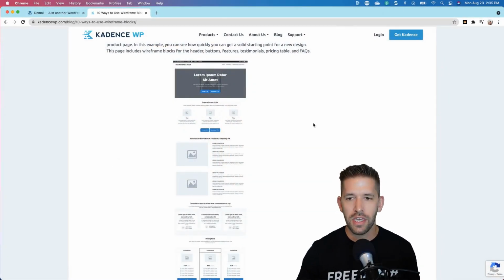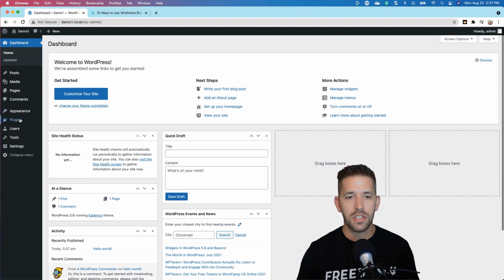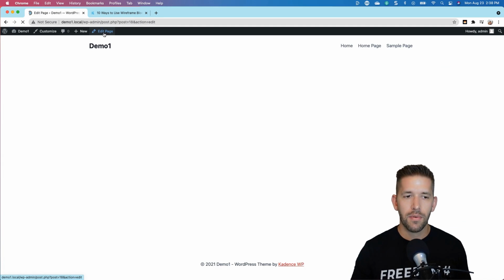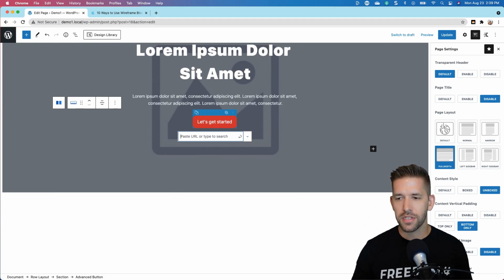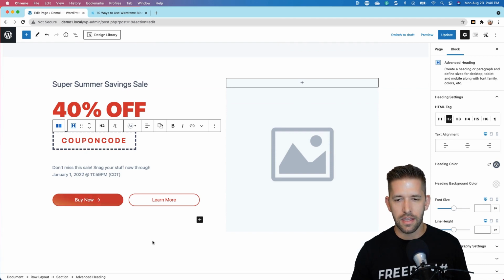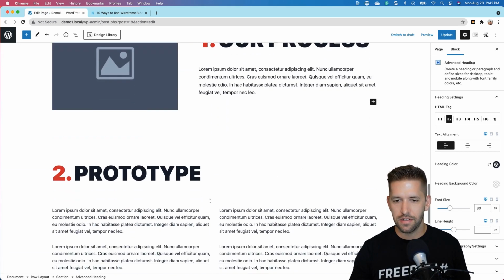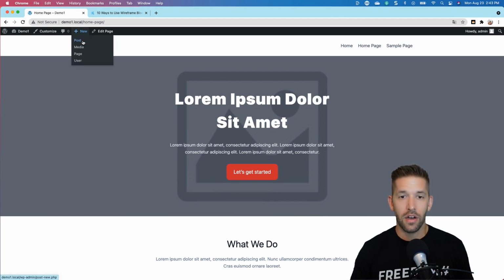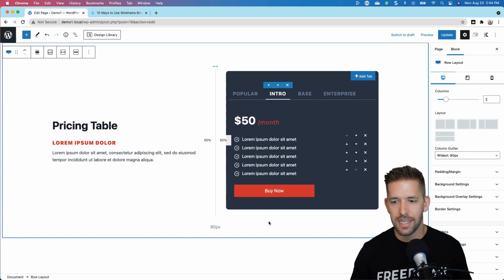Get Better Website Design by Wire Framing (Free Tutorial)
Ever look at a page and feel like something was just... not right? This video is for you!

Today I'll give you a free training on Wireframing - the easiest way to plan and optimize your site design without any expensive tools.

Whether you're an agency owner, freelancer, or just someone looking to improve your own website, this tutorial will be a huge help!